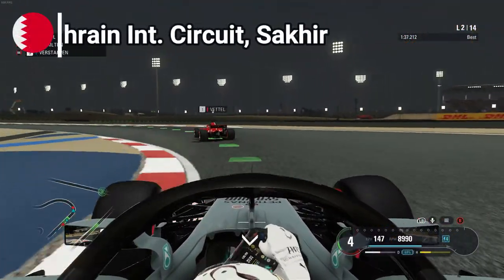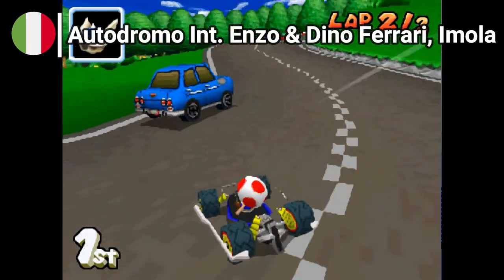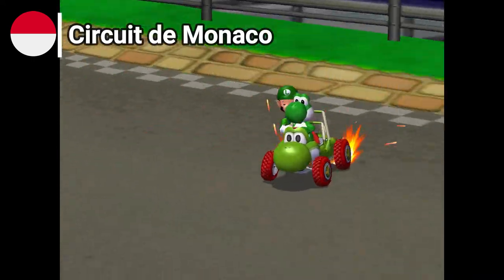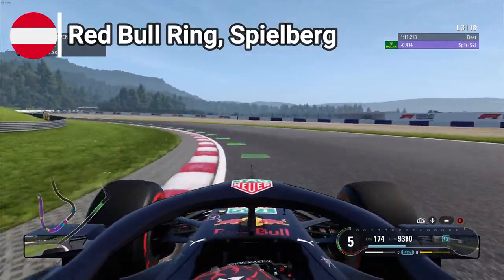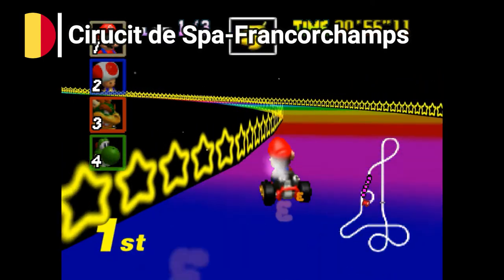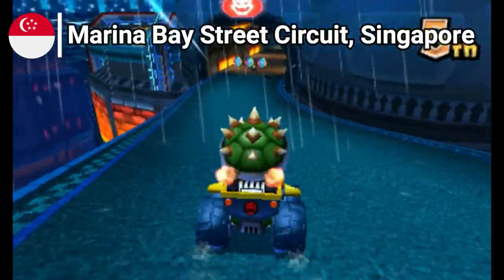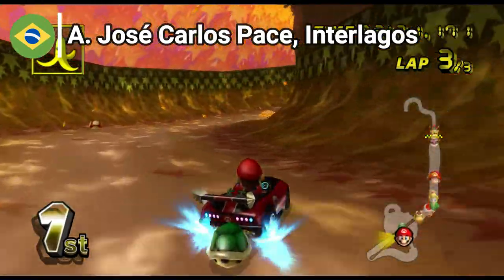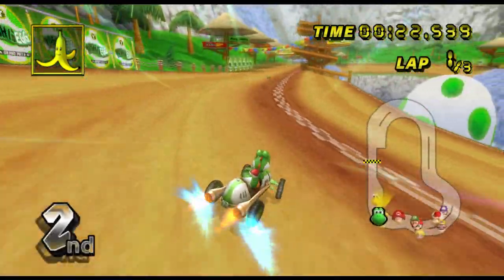Matching Formula 1 Circuits to Mario Kart Tracks!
From Monza, Monaco, Singapore, Silverstone, Interlagos to Rainbow Road, Sunshine Airport, Bowser's Castle, Koopa Kape, Daisy Cruiser, Shroom Ridge, both Formula One and the Mario Kart franchise are rich in awesome and exciting circuits. In this video I looked at all 23 racetracks present in the 2022 Season of Formula One and compared each one to a Mario Kart track. I tried to find the best match for F1 cirucits to Mario Kart ones based not only on the layout, but also the aesthetics, the challenge, the legacy, and some other unique characteristics that the circuits may have; if you saw my previous videos of Yoshi Cirucit and Wii Luigi Circuit then you know the gist. I hope you like the video and let's hope the recently announced new Mario Kart 8 Deluxe DLC Booster Course Pass will make MK8 even better!

Thank you again Berna for some of the recordings!

0:00 - Intro
0:26 - Comparing F1 to MK
9:52 - Conclusion